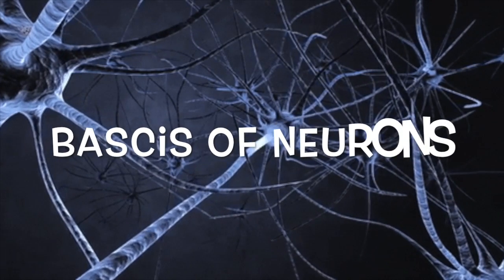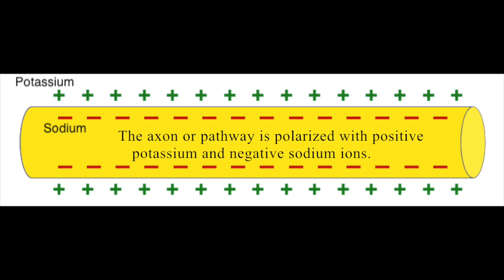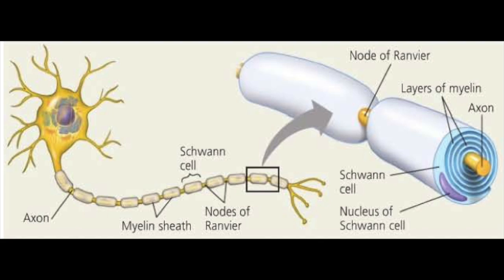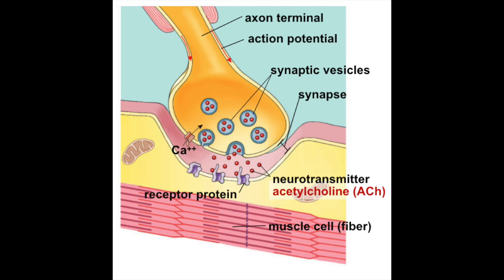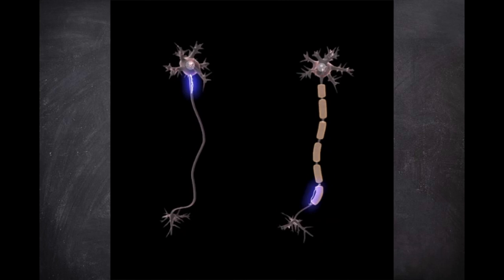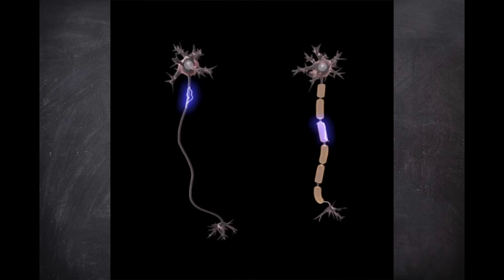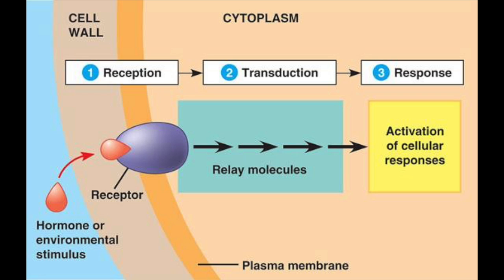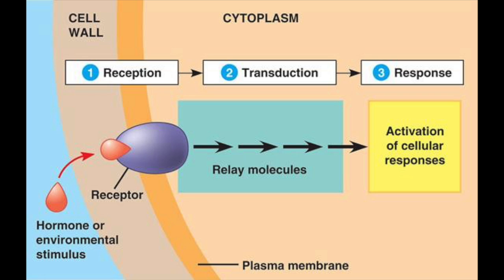Basics of Neurons 10-2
This video is 10 minutes, with 2 repetitions.